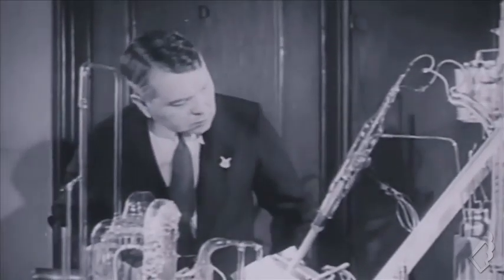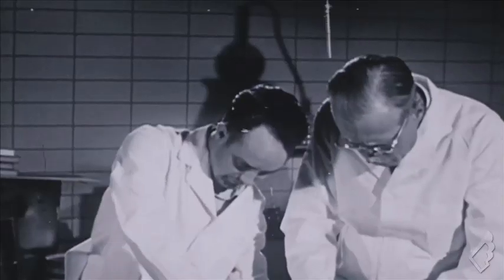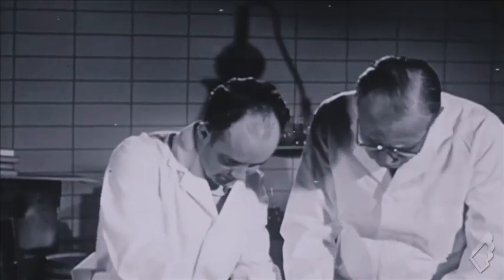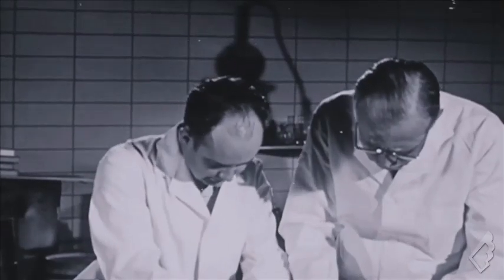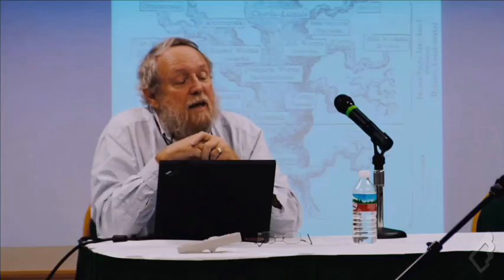How Did Life Begin?!? - from "Expelled: No Intelligence Allowed" -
A Clip taken from Ben Stein's expose of the academic censorship, persecution, and dishonesty that exists within the ranks of american academia.

Intelligent design is rejected as a starting assumption by most naturalistic and atheistic scientists, though it is itself a rigorous and thoroughly researched scientific hypothesis.  The fact that it may lead to metaphysical implications, should not be taken as an excuse to dismiss it out of hand.

Besides all this, this documentary demonstrates some of the anti-scientific, mythical, and presumptive assumptions of Neo-Darwinists and Evolutionists.